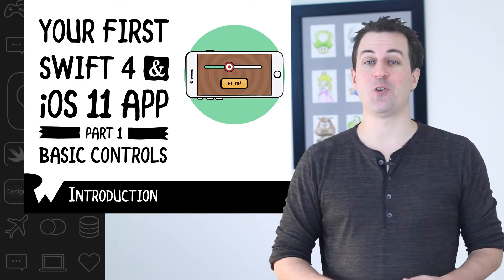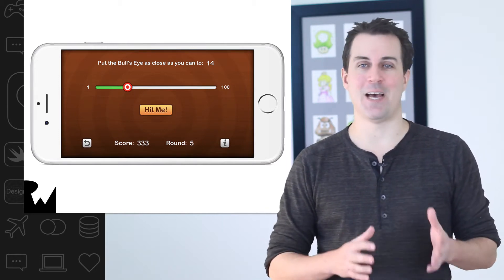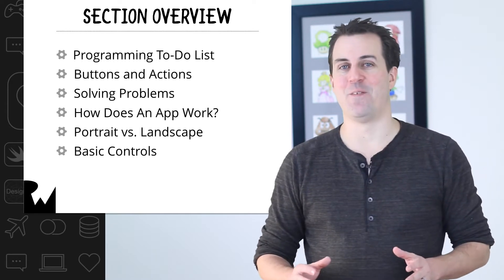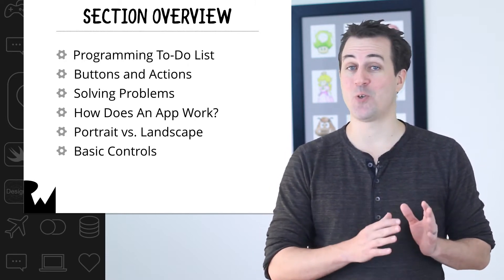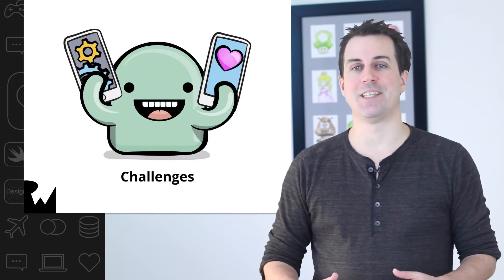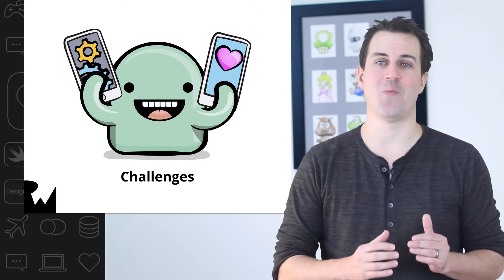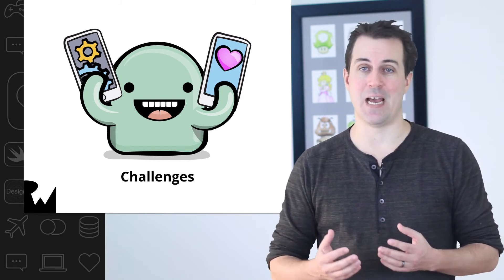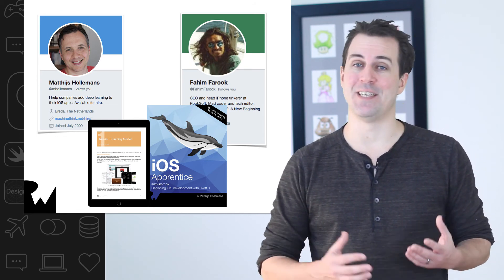Beginning Programming with iOS 11, Swift 4, and Xcode 9 - Introduction - raywenderlich.com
Learn about the first app you'll build - a simple but fun game called Bull's Eye - and get a preview of all the things you'll learn throughout this section.

n this section, you will learn how to add basic controls like labels, buttons, and sliders into a Swift 4 and iOS 11 app.